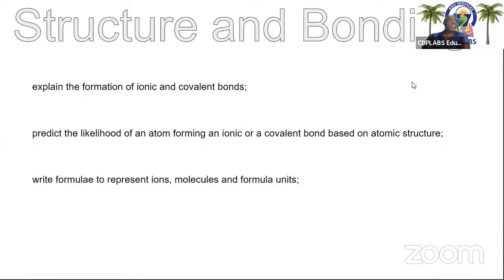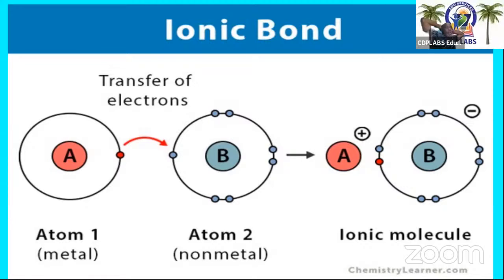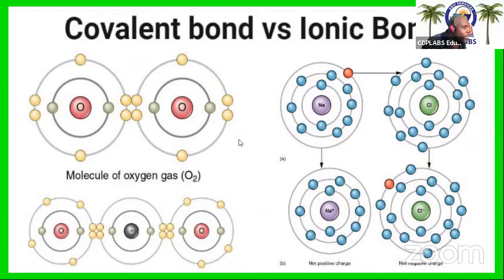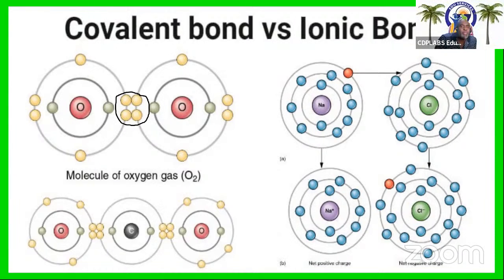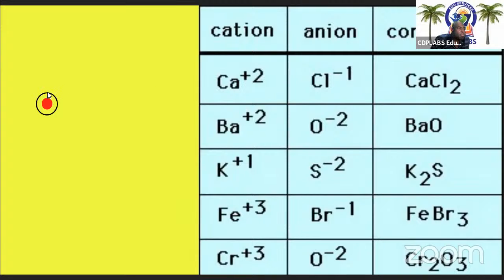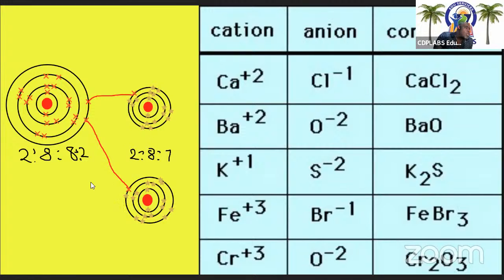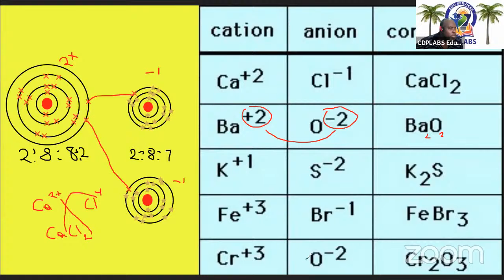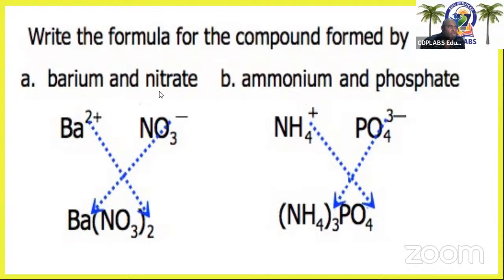Chemistry , November 8 , 2021 , @8:00pm